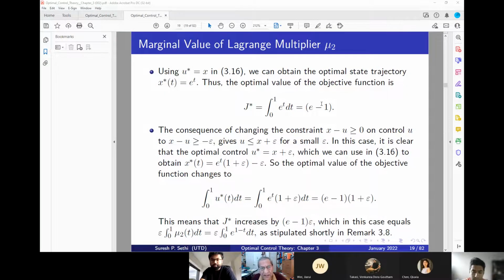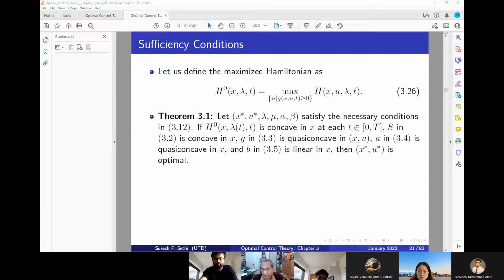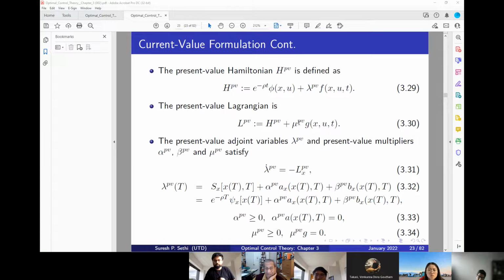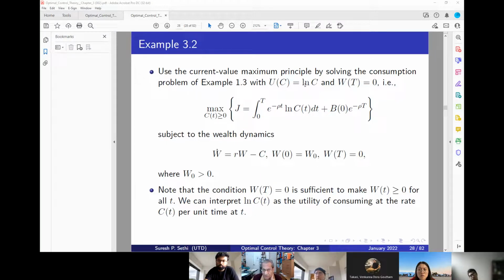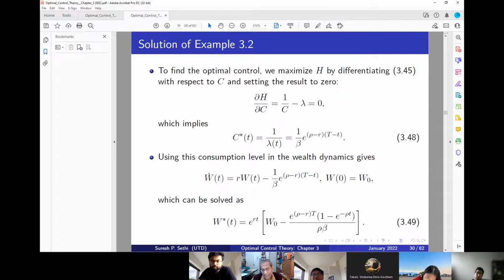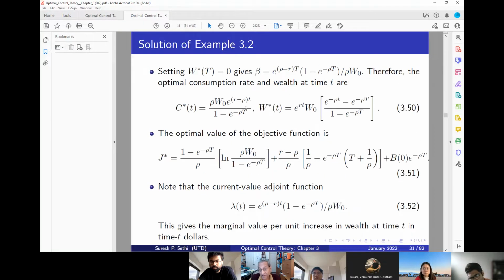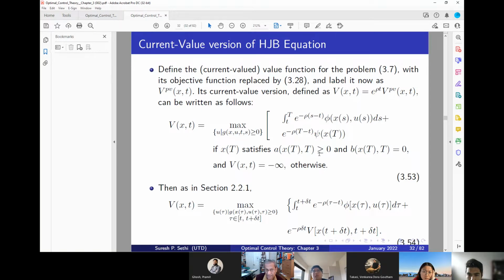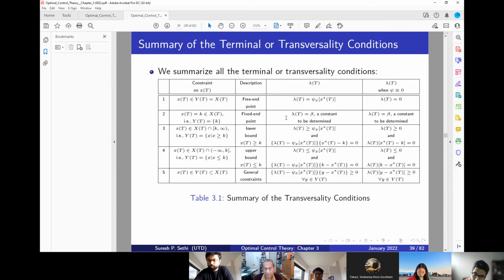OPRE 7320 Optimal Control Theory Spring 22 Lecture 3 Part 2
This second half of the lecture covers the rest part of the topic, "TheMaximum Principle: Mixed Inequality 3 Constraints"